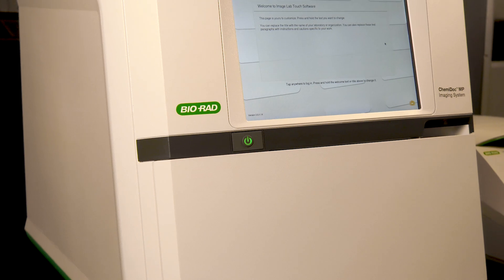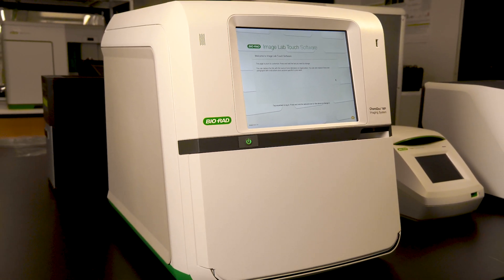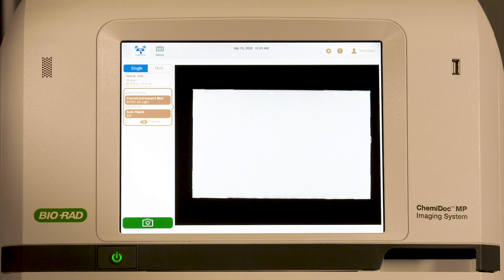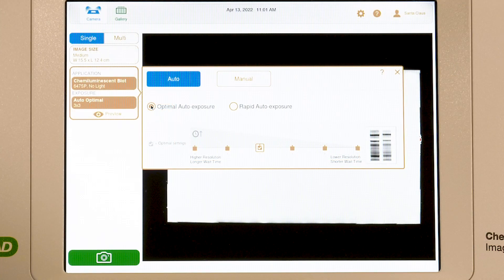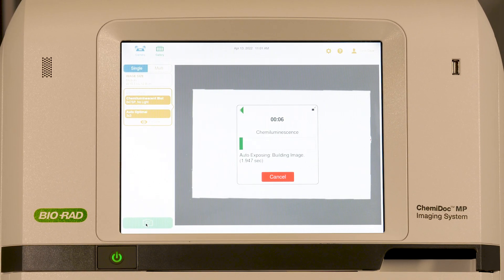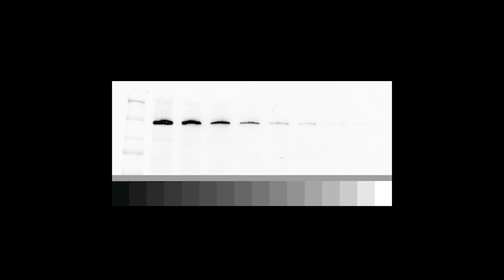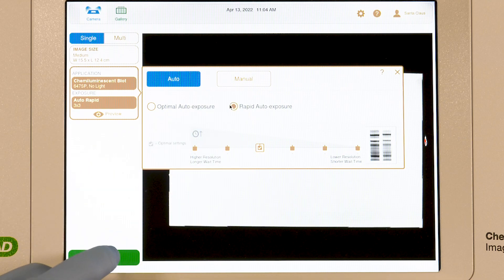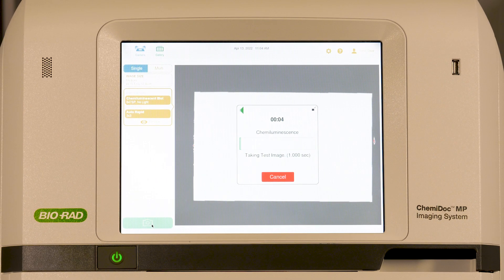Quick Tips: Auto-Exposure Settings for Western Blot Imaging in Image Lab Touch Software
Watch this video to learn about the optimal and rapid auto exposure settings for imaging a western blot on a ChemiDoc Imaging System using Image Lab Touch Software. The auto-exposure settings are useful tools for quickly evaluating the results of your western blot, as well as taking advantage of the full dynamic range of the imaging system.